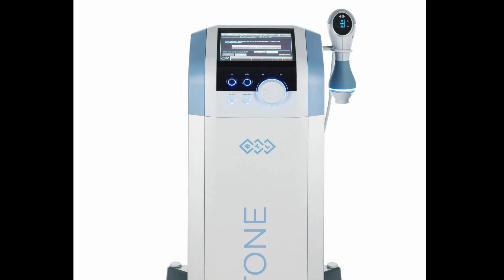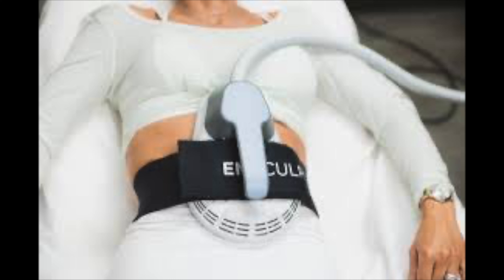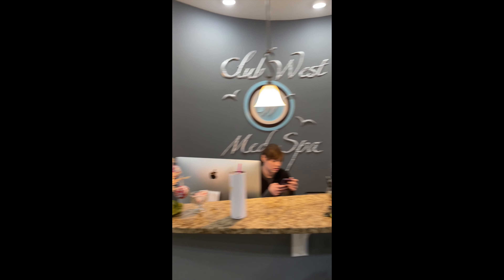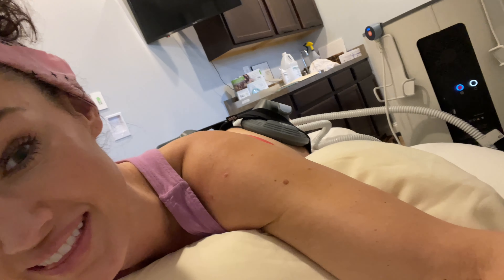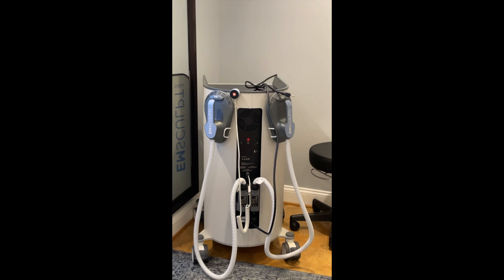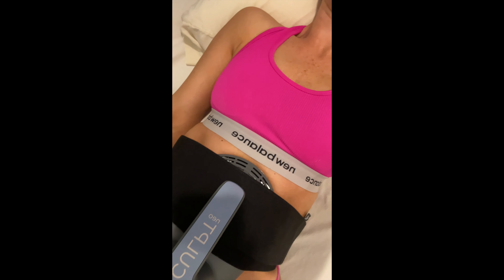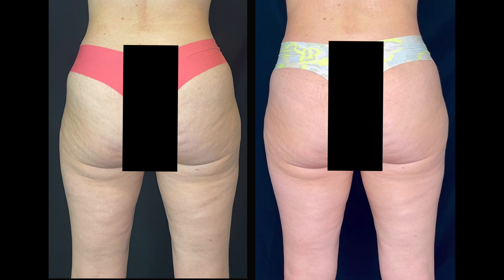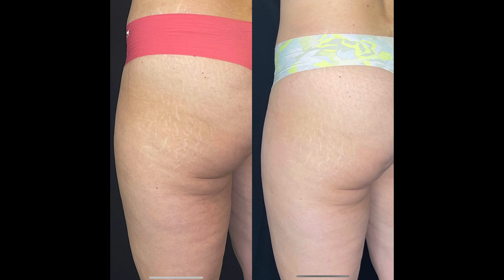I HAD EMTONE & EMSCULPT DONE...THESE ARE MY RESULTS 😱 | The Glam Belle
I had the emtone and emsculpt procedures done for cellulite reduction and muscle toning.